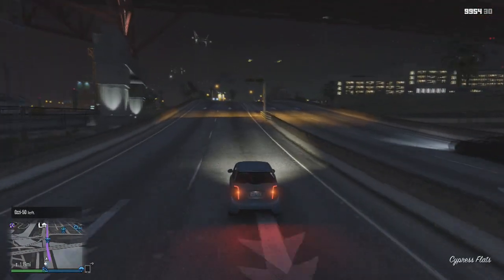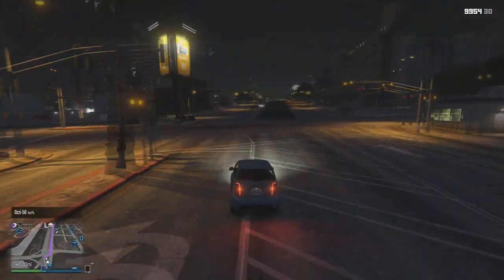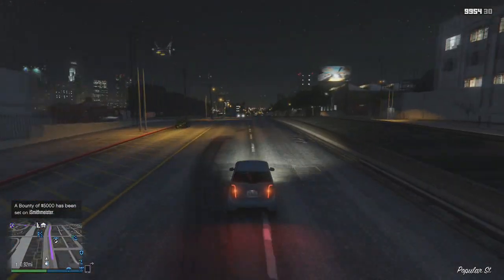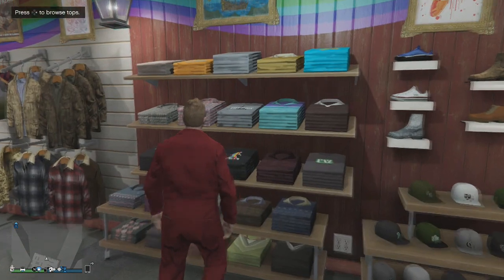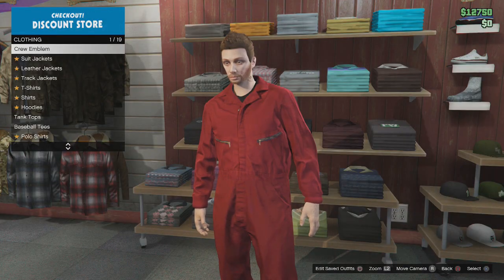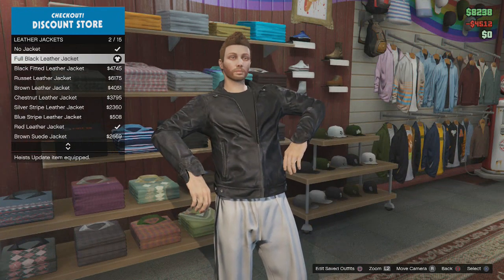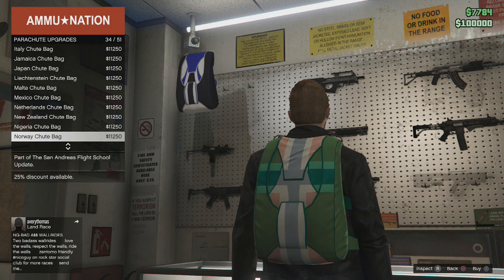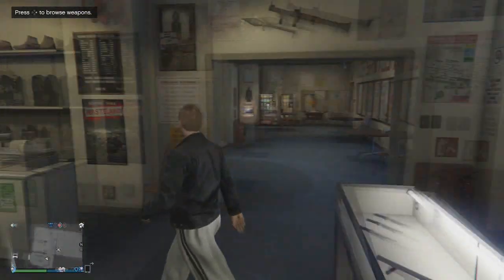GTA 5 Glitches & Tricks - NEW Secret Item in GTA 5 Online! (Exclusive High Flyer Parachute Tutorial)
GTA 5 Glitches - NEW Secret Item Tutorial in GTA 5 Online! (GTA 5 Trick to obtain the GTA 5 High Flyer Bag)

MY GTA 5 CREW!